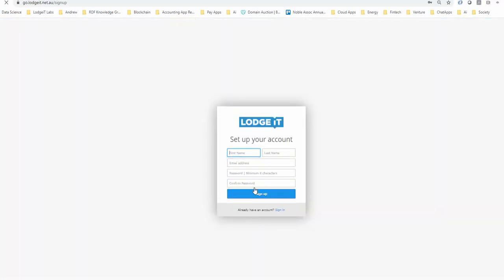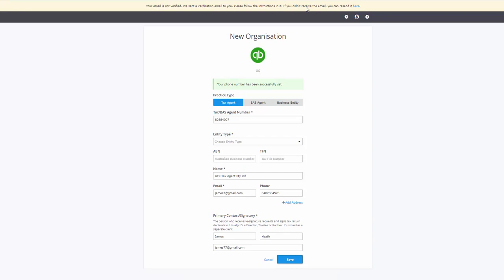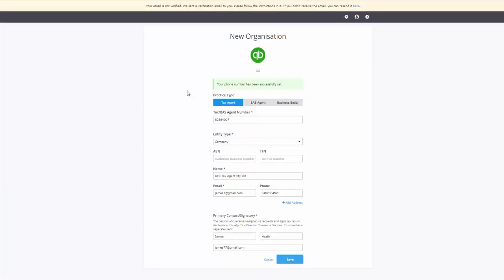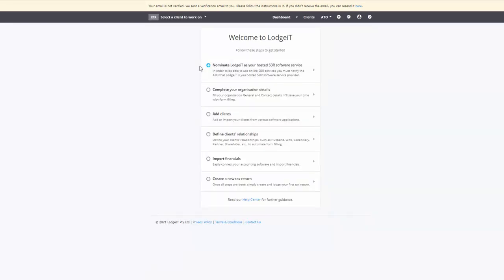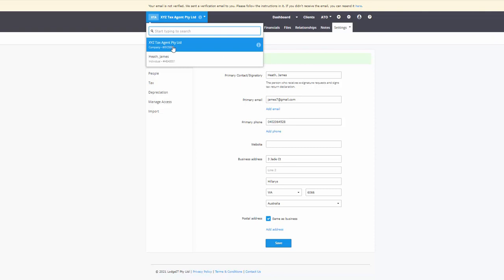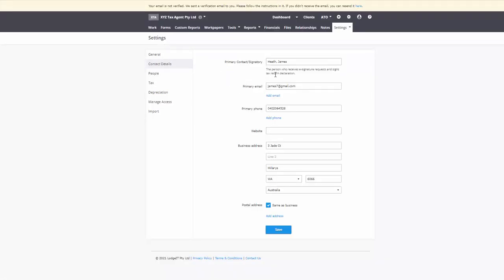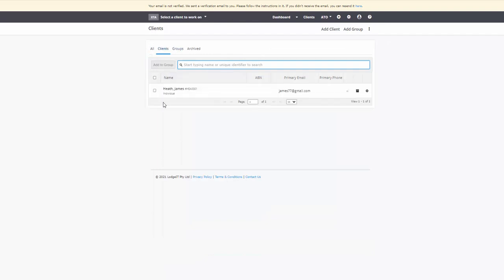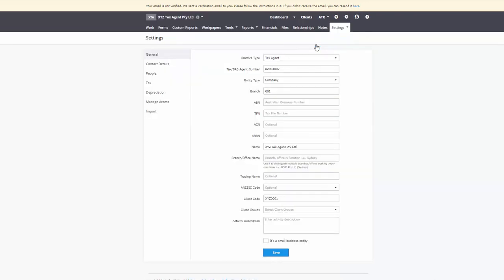Sign-up as Tax Agent